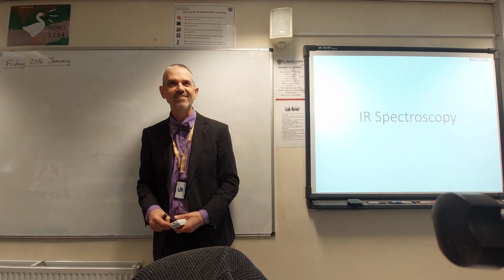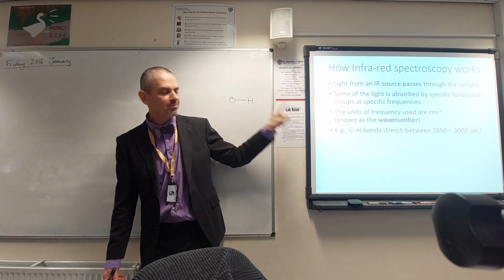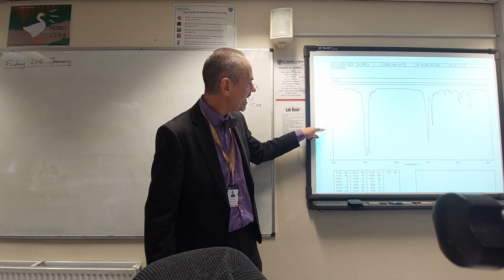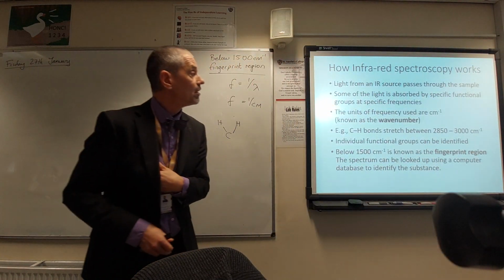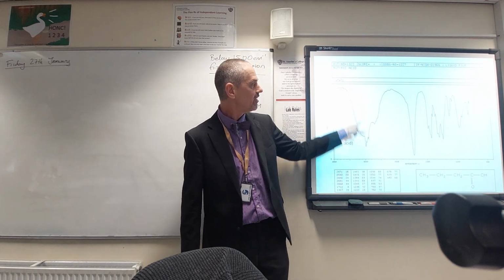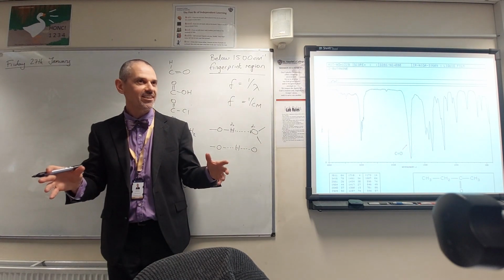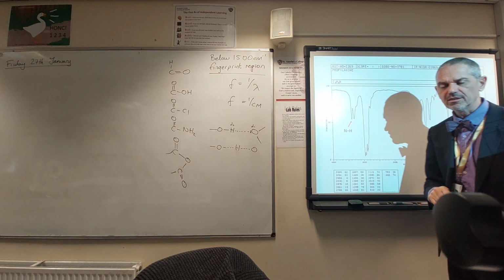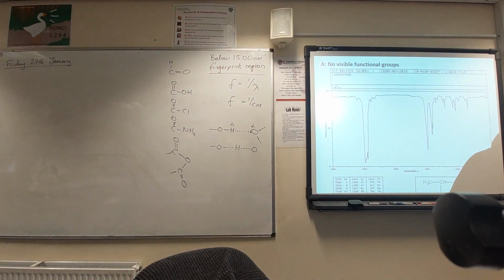13CHE Topic 20 - Infra Red Spectroscopy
Introduction to IR with examples of various basic functional groups that can be identified.